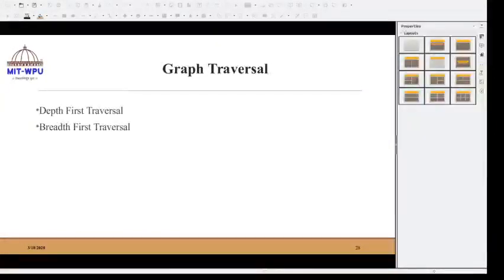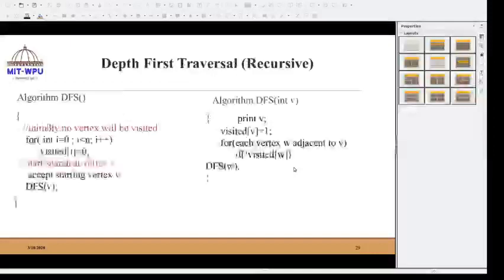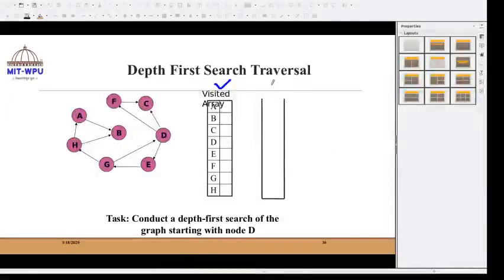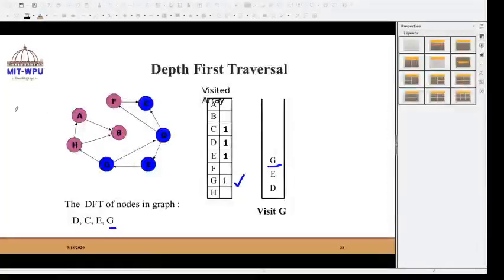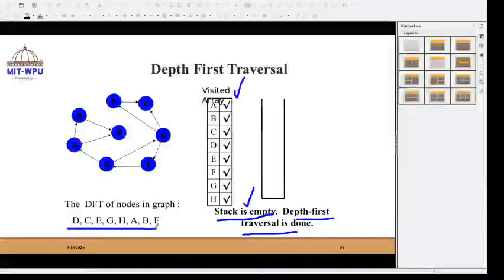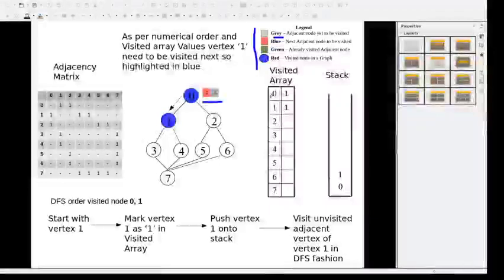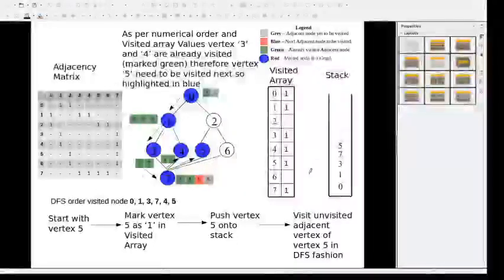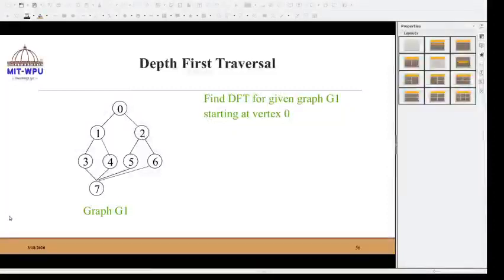Graph Traversal - DFS Explanation with example